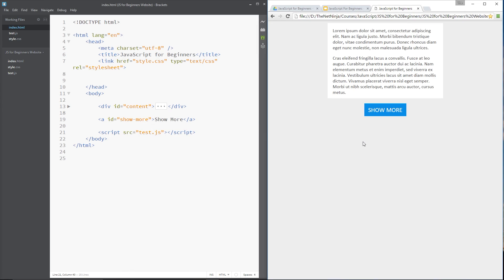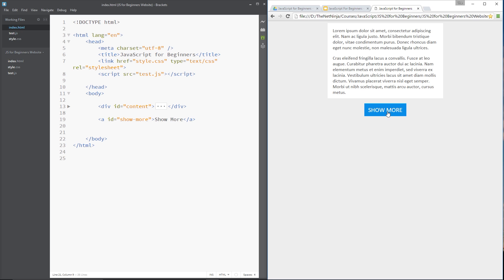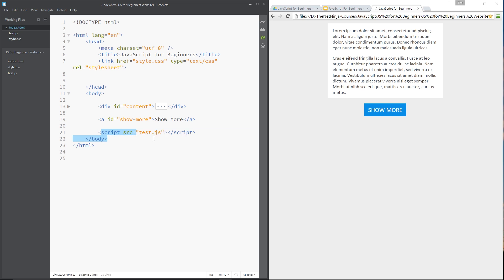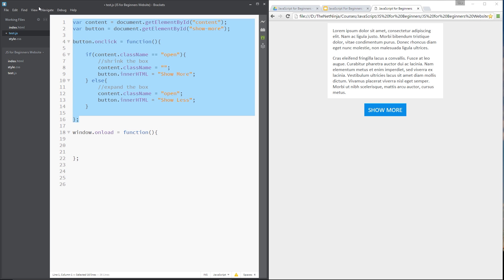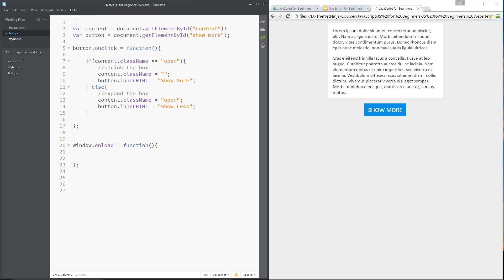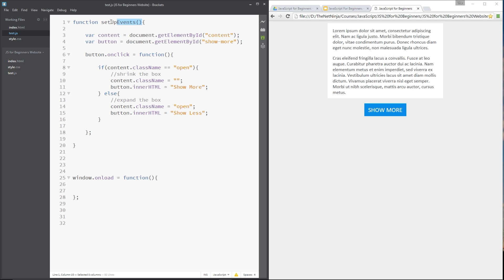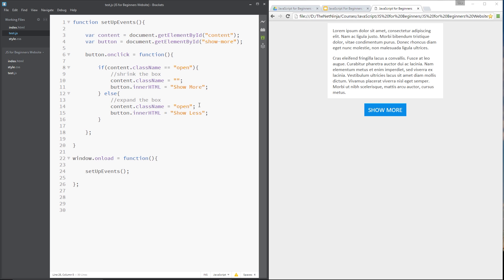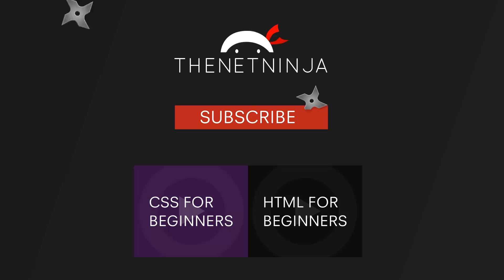JavaScript Tutorial For Beginners #41 - Window onLoad Event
So in this JavaScript tutorial for beginners, I want to show you another kind of JavaScript event - the Window.onload event! The Window object in JavaScript represents the browser window of your web page, and the onload event is the completion of your web page loading.

Many times it's useful to only start our JavaScript functions AFTER the window has fully loaded, so we can use this event to make sure that happens.

Social Links